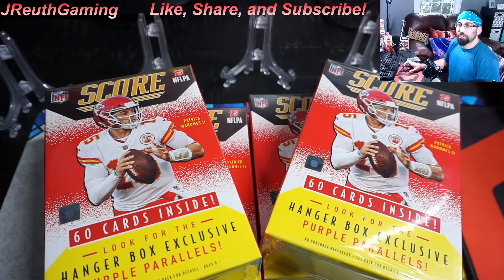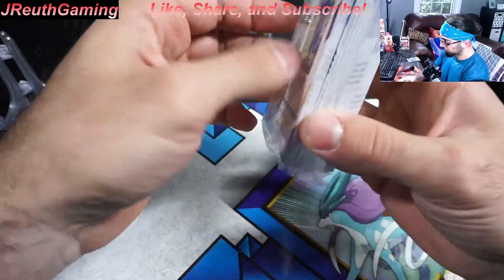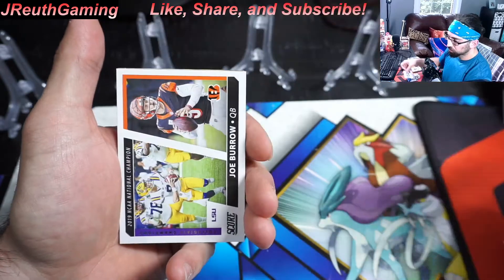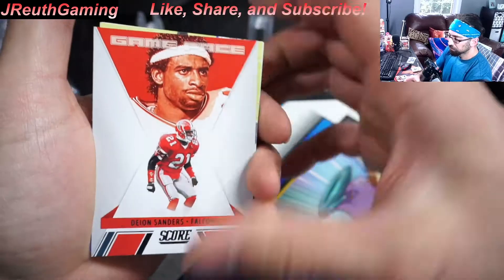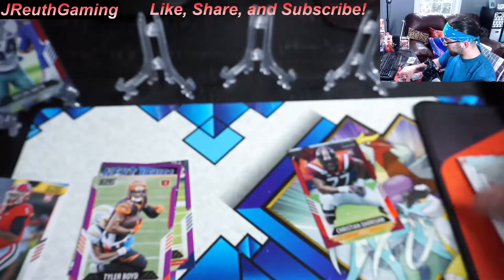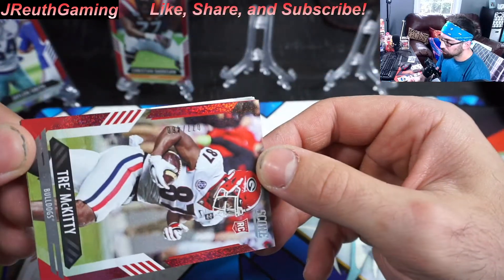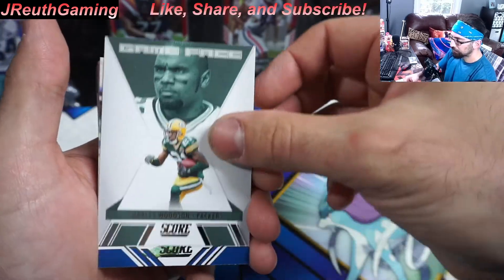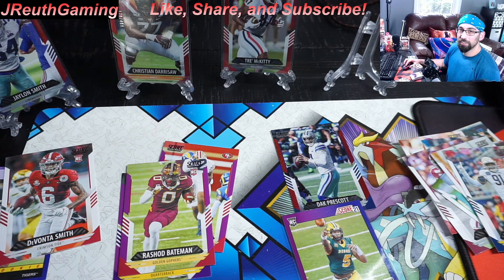NFL Score Hanger Box | Rookie QB Hit! | Hanger Review | Purple Parallels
The 2021 Panini NFL Score Hanger Box review is in! Target messed up our online order but that's okay! We break into 4 Hanger Boxes on the hunt for the amazing Purple Parallel cards. Each box has 4 Purple Parallel cards along with 1 Hang Box Exclusive number card!

I thought these boxes were extremely fun to open. The Score set has over 400 cards with many different inserts. These Hangers give you a huge opportunity to complete the insert sets. Making these Boxes extremely underrated!